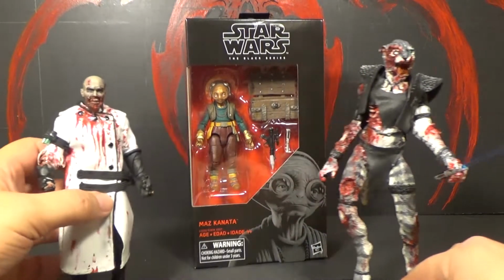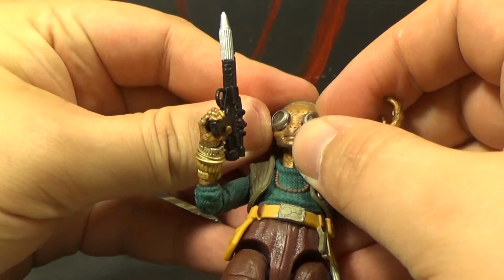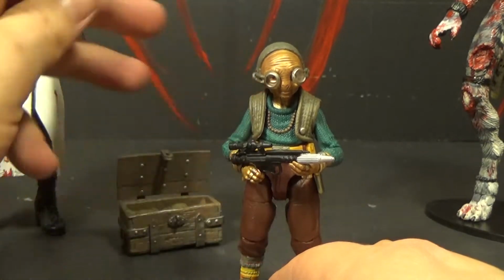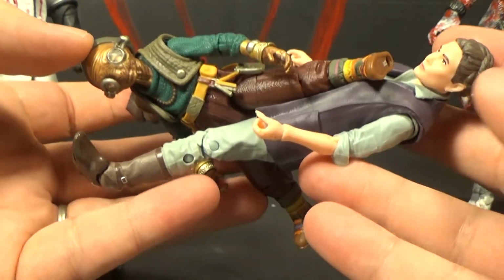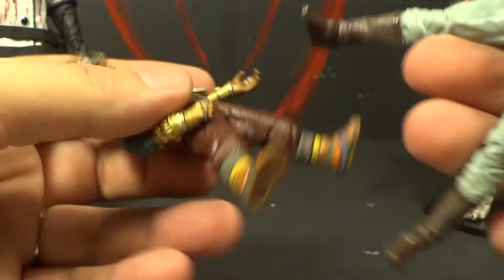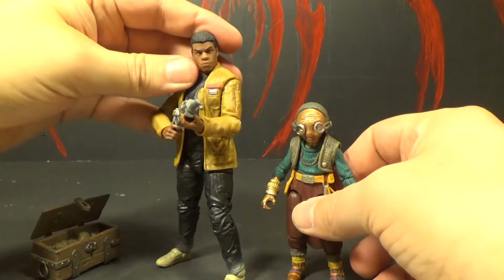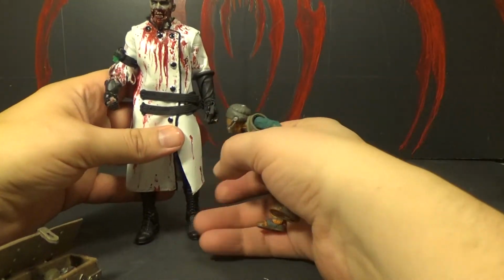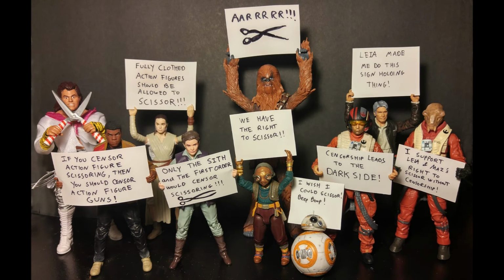Star Wars The Black Series Maz Kanata 6 Inch Action Figure Review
This is a review of the Star Wars: The Black Series Maz Kanata 6-inch scale action figure made by Hasbro.